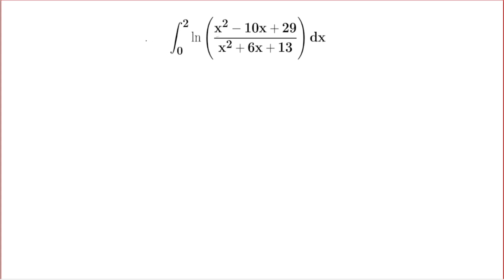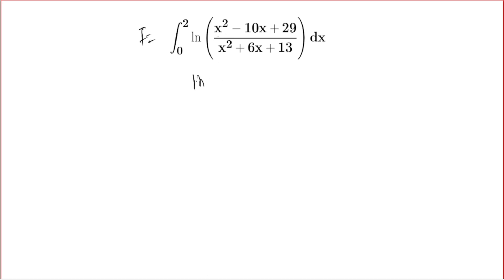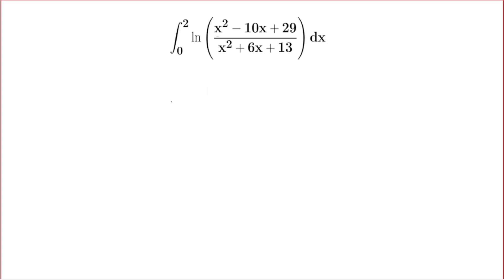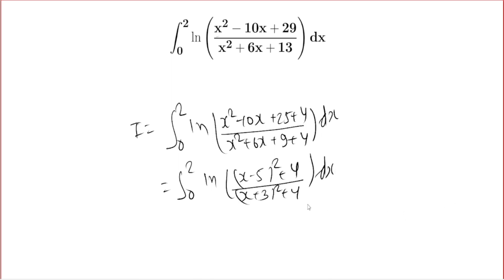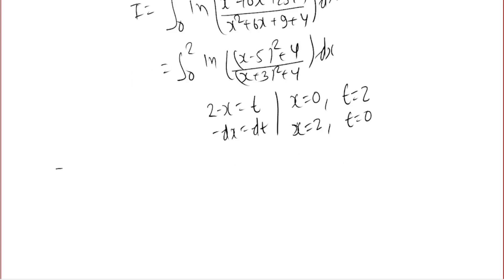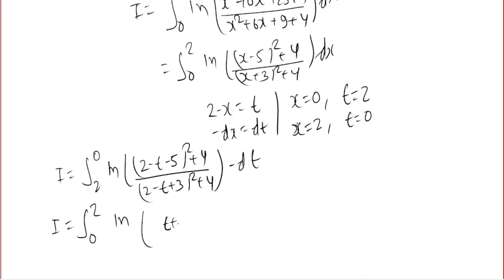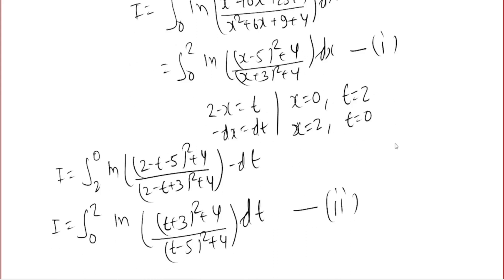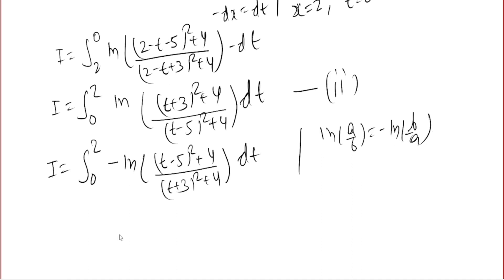JEE Advanced Integration TRICK !! Daily Integral -86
Hello everyone , This is 86th video of daily integral series ,
In this video we are going to evaluate integration of a  logarithm function